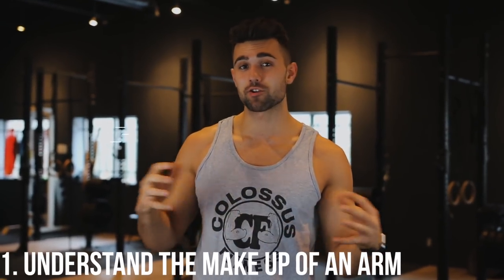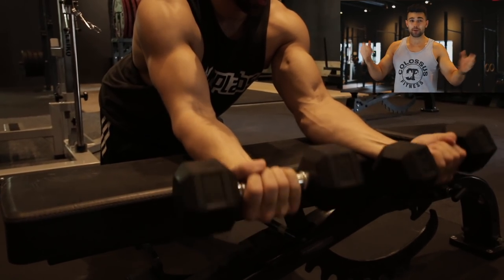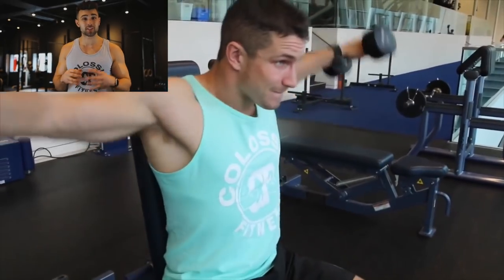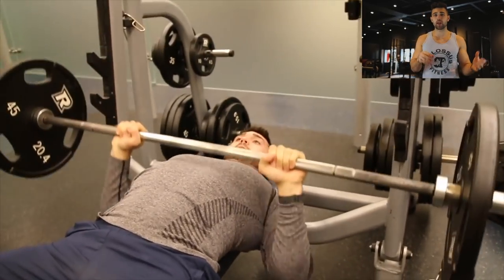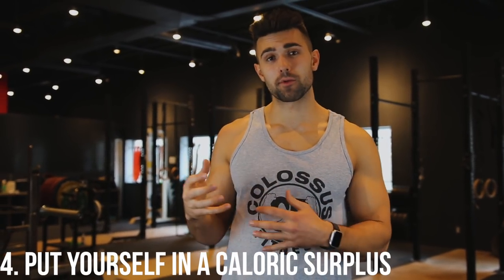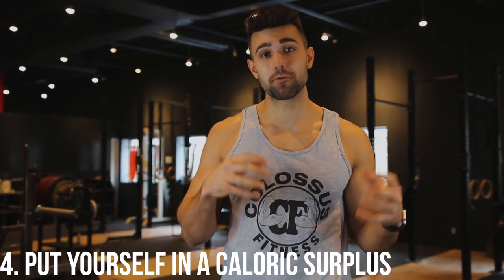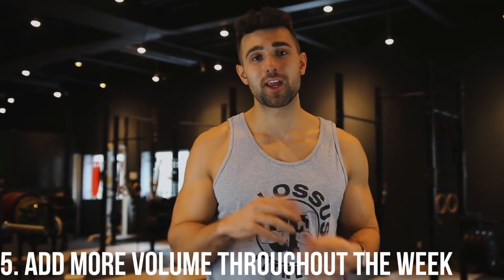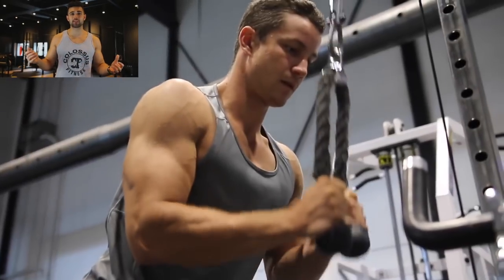How To Get Big Arms Way Faster | From Skinny Pipes To Cannons